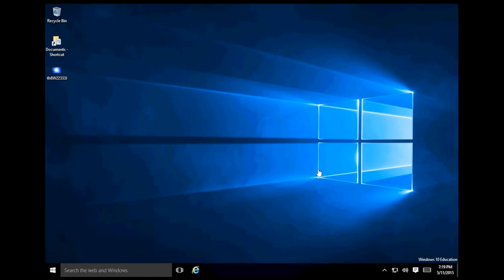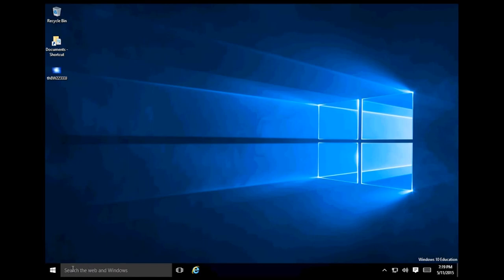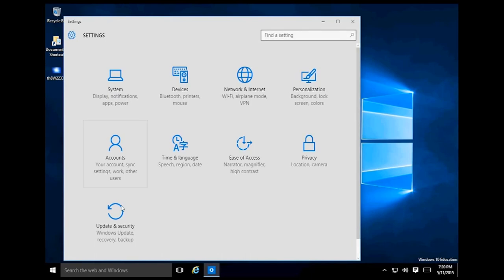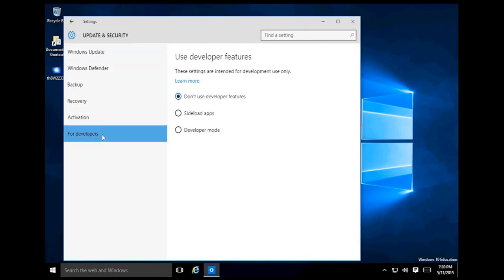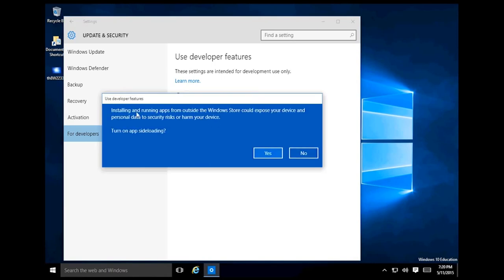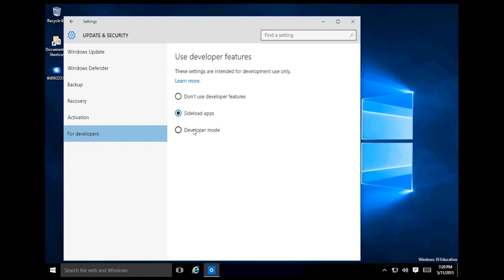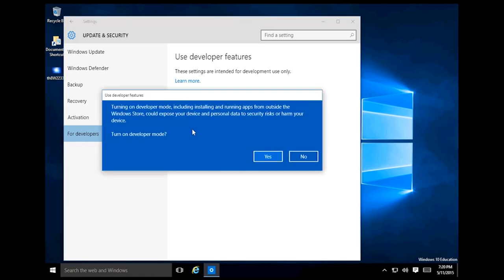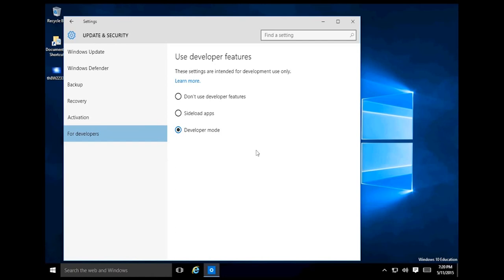How to enable developer mode windows 10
Windows 10 introduces a new way for developers to develop apps in Windows 10. You now no longer require a Developer License to develop, install or test your Windows apps. You can just enable your Windows 10 device once for these tasks and you are all set to go. In this video I will demonstrate how you can enable the developer mode in Windows 10.